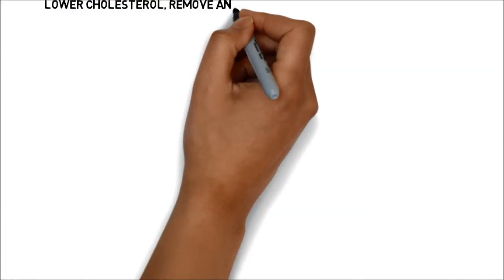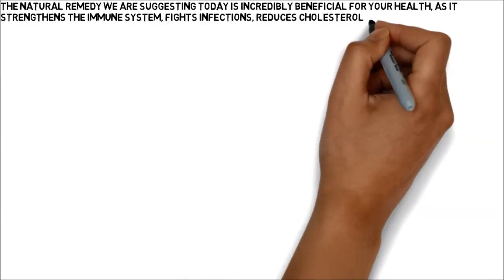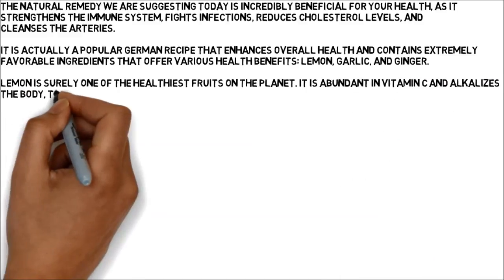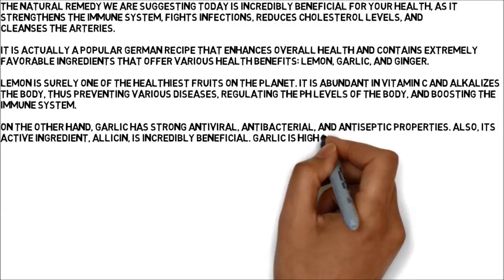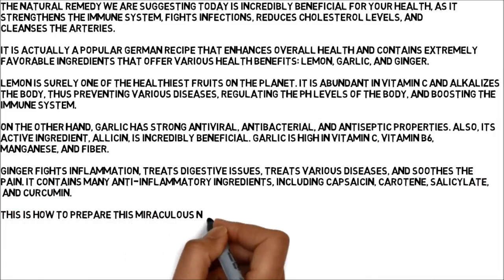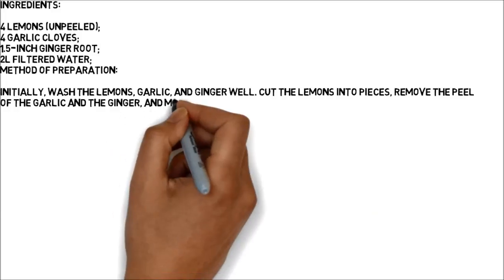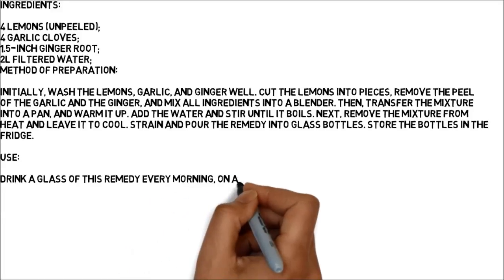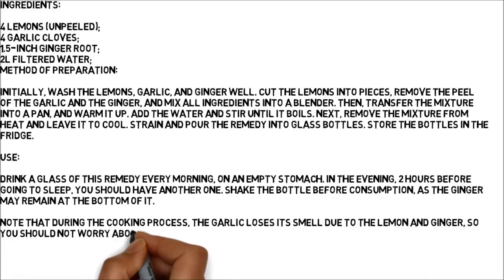Lower Cholesterol, Remove Any Infection From The Body And Cleanse Your Arteries With This Simple Rec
The natural remedy we are suggesting today is incredibly beneficial for your health, as it strengthens the immune system, fights infections, reduces cholesterol levels, and cleanses the arteries.

cholesterol
cholesterol levels
high cholesterol
triglycerides
ldl cholesterol